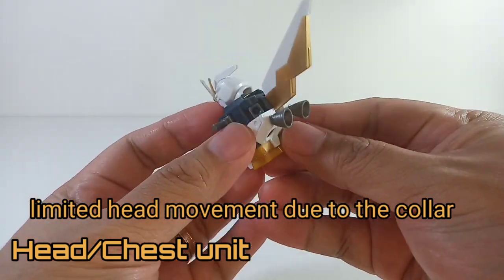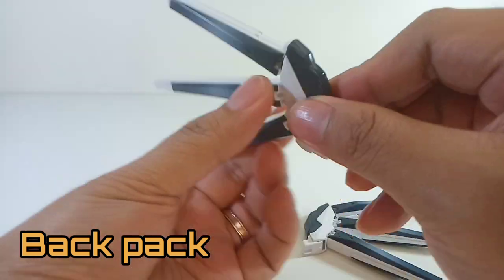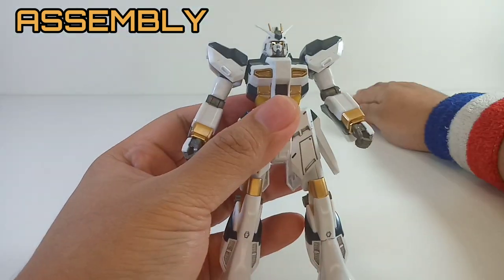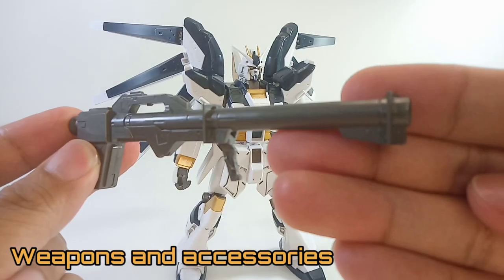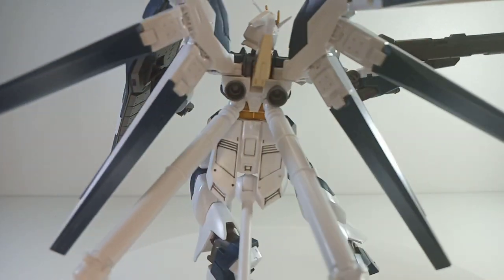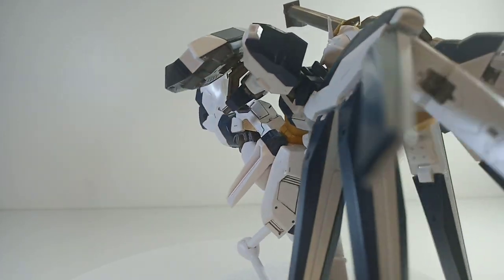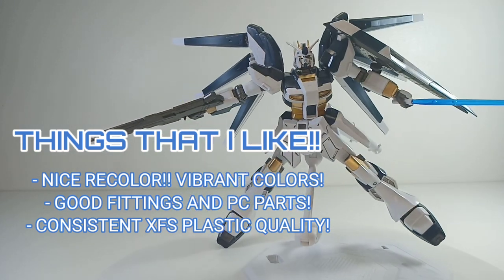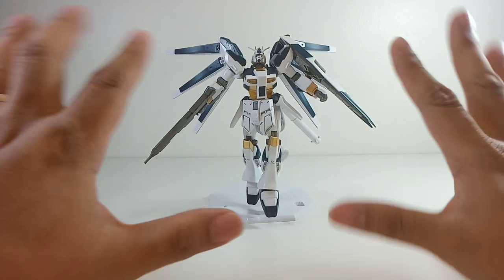XING FENGSHE XFS HI-Nu GPB 1/144 HG BOOTLEG REVIEW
I guess will be the last build for this year 2023 ☺️ This is a recolor of the Xing Fengshe Hi-Nu. This is the bootleg of the Model Suit Gunpla Builders Beginning G, Hi-Nu but instead of yellow they used gold...which kinda works 😅